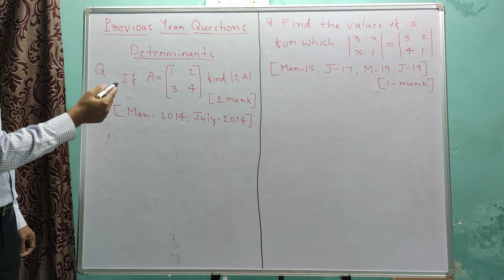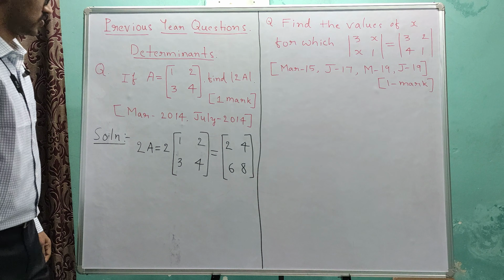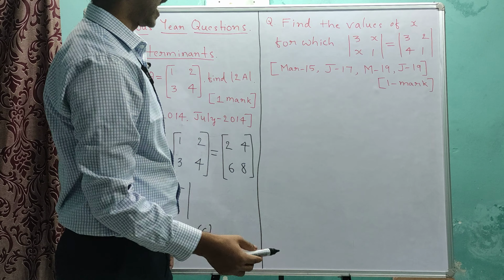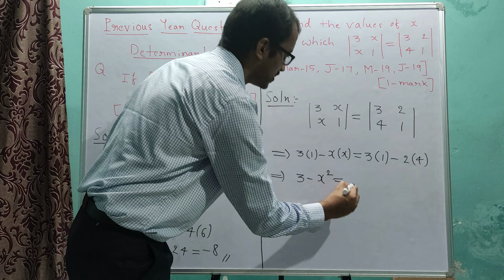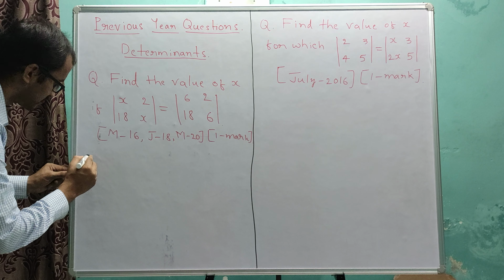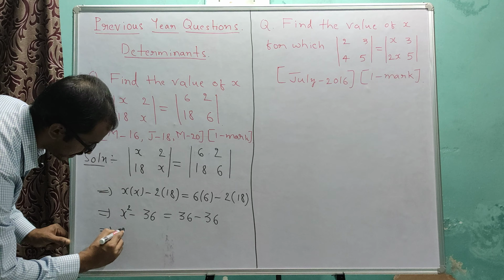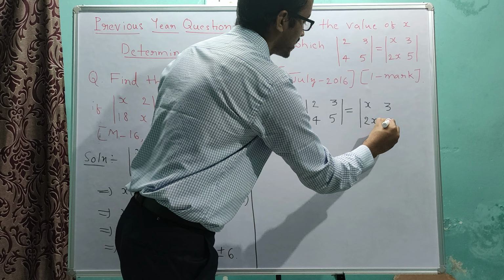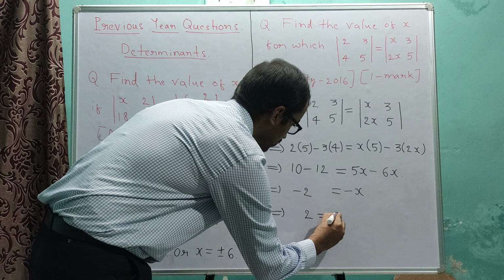Karnataka PU Board | Mathematics | Previous Year Questions with Solutions | Determinants